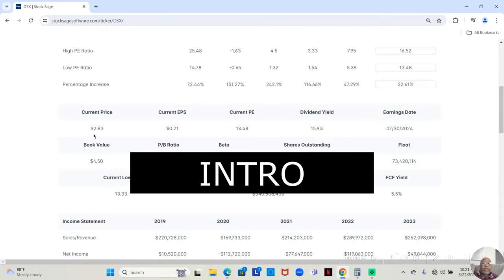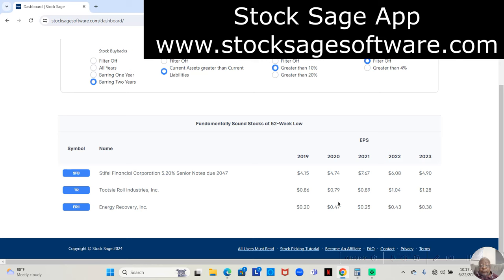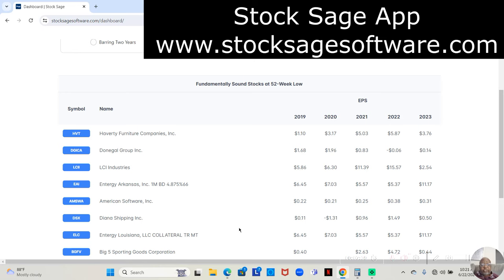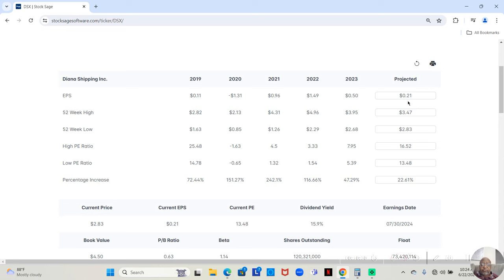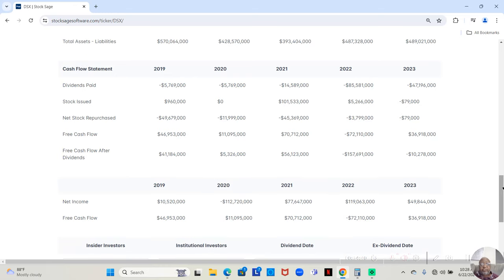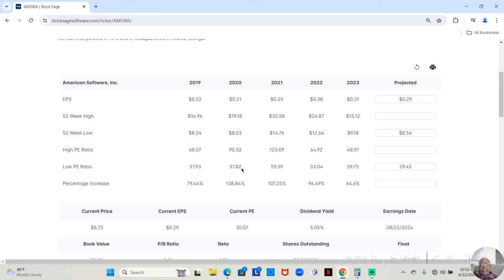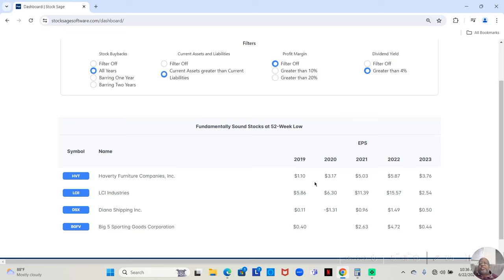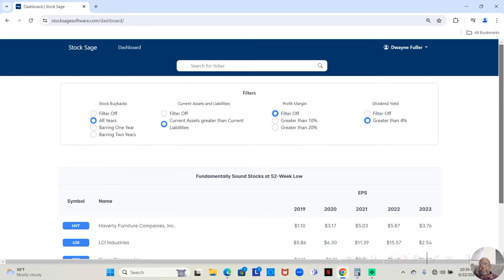Which is Better, Growth or Dividends?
Discover the ultimate showdown for your investments in this video as I dive into the age-old debate of growth vs. dividends. Which strategy is better for maximizing your returns and achieving financial success? Join me as I explore the pros and cons of each investment approach to help you make informed decisions for your portfolio. Whether you're a seasoned investor or just starting out, this video will provide valuable insights to help you navigate the world of investing. Watch now to learn more!